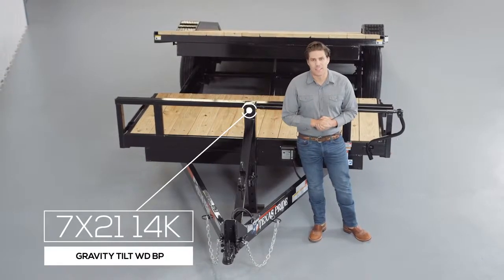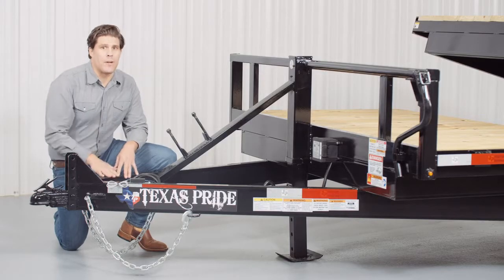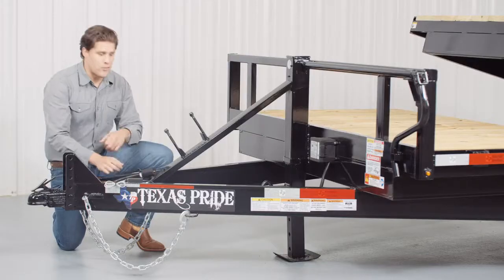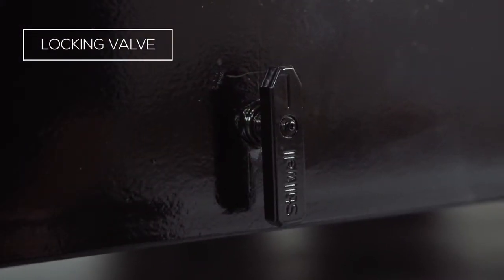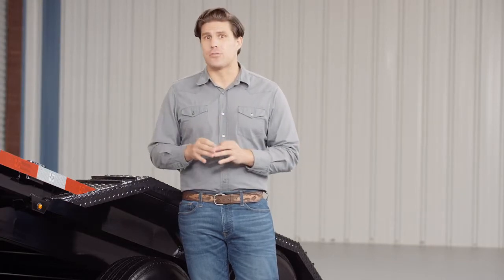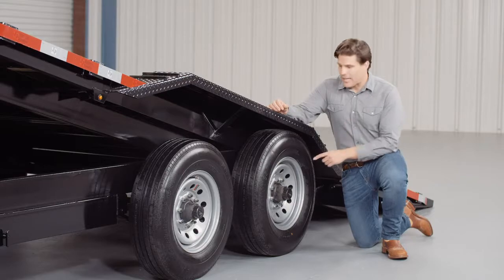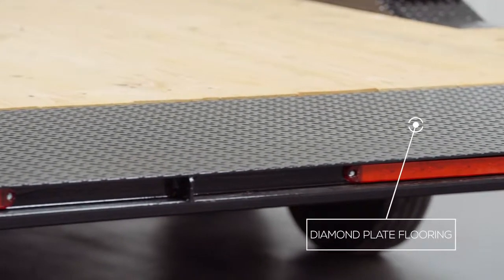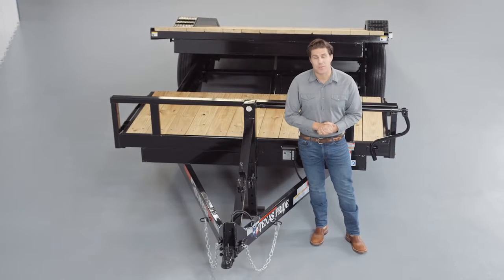Walk Around: 14K lb GVWR Bumper Pull Wide Deck Gravity Tilt Trailer | Texas Pride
Our Texas Pride 14K Bumper Pull Wide Deck Gravity Tilt Trailer is loaded with impressive standard features. Our trailers are American made and built by hand in Texas. See the full specs and options below. We also offer fast and easy financing.

PRICING
8½' x 21' (17' + 4') wood deck $6,095
8½' x 23' (17' + 6') wood deck $6,295
8½' x 25' (17' + 8') wood deck $6,495
8½' x 27' (17' + 10') wood deck $6,695
8½' x 29' (17' + 12') wood deck $6,895
8½' x 31' (17' + 14') wood deck $7,095
8½' x 21' (17' + 4') steel deck $6,395
8½' x 23' (17' + 6') steel deck $6,595
8½' x 25' (17' + 8') steel deck $6,795
8½' x 27' (17' + 10') steel deck $6,995
8½' x 29' (17' + 12') steel deck $7,195
8½' x 31' (17' + 14') steel deck $7,395

SPECIFICATIONS
G.V.W.R.: 14,000 lbs
Empty Trailer Weight: 4,100 lbs (21’ trailer with no additional options)
Net Payload Capacity: 9,900 lbs (21’ trailer with no additional options)
Suspension: Heavy Duty Slipper Spring Suspension
Brakes: All wheel electric brakes on all axles (12" x 2" brake shoe)
Tires: New 16" ST235/80R16 10ply radial LRE (3,520lbs ea)
Wheels: 16” eight hole silver or white mod
Main Frame: 6" Channel on 21' - 25' deck length, 8" Channel on 27' - 31' deck length
Tongue: 6" Channel on 21' - 25' deck length, 8" Channel on 27' - 31' deck length (wrap-around to the axles)
Cross Members: 3” channel on 16” centers
Deck width: 102” except between the fenders (80” wide)
Overall trailer width: 102” outside fender to outside fender
Deck Length: 17' tilt deck - balance stationary deck
Deck height: Approximate 25”
Hydraulics: 3” x 12” gravity operated cylinder
Side rails: N/A - flat deck with no rails
Tie Downs: Stake pockets w/ rub rail
Coupler: 4 hole adjustable height 2 5/16” ball
Jack: Single 12,000 pound drop leg (spring loaded)
Safety Chains: Two heavy duty safety chains
Flooring: 2” pressure treated pine (screwed down) or 1/8” diamond plate
Fenders: Heavy duty 14 gauge tread plate (reinforced)
Wiring: U.S. made sealed modular wiring harness
Safety Equipment: Required break-a-way kit and conspicuity tape

ADDITIONAL OPTIONS
16” 10ply mounted spare tire and rim: $150
16” 14ply mounted spare tire and rim: $200
16ply mounted spare tire and rim: $275
Upgrade from 10ply to 14ply tires: $75/ ea ($300)
Lockable tool/storage box on tongue: $150
8k Warn winch installed with battery and charger (adding Lockable tool/storage box on tongue is highly recommended): $1,250
Pintle ring with 2 5/16" ball coupler: $50